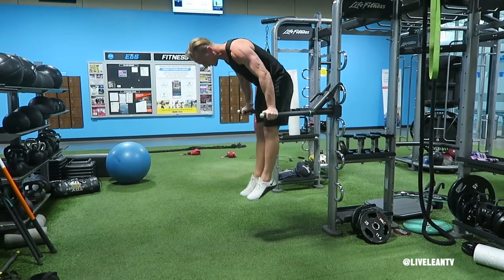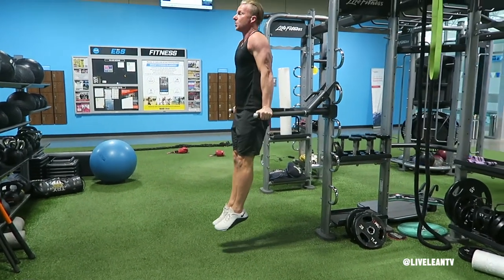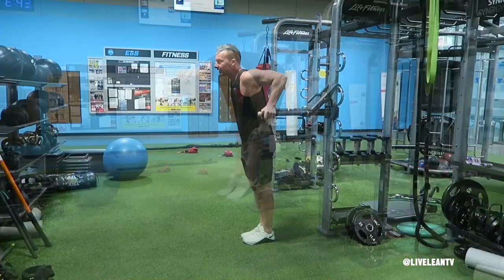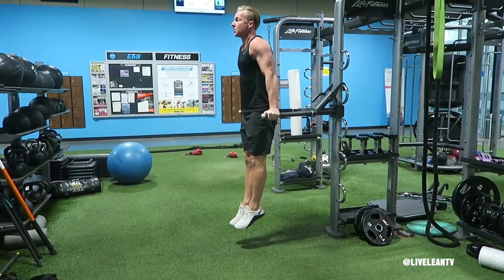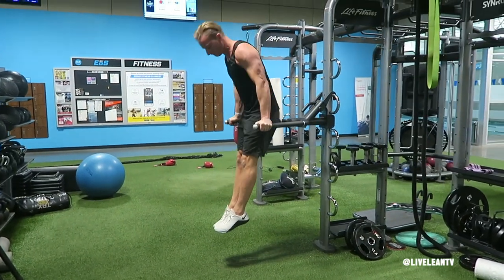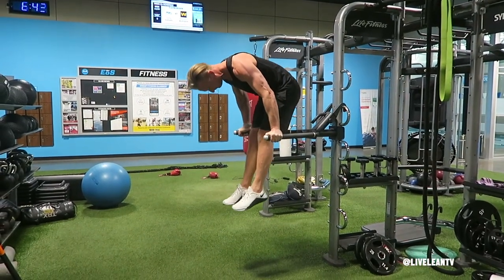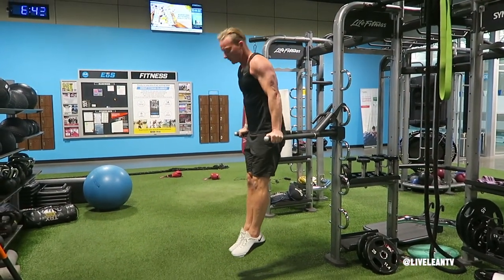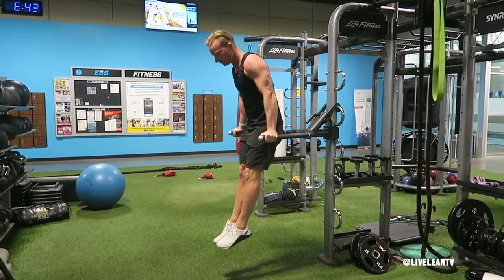How To Do A PARALLEL DIP BAR AB PIKE UP | Exercise Demonstration Video and Guide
The Parallel Dip Bar Ab Pike Up is an advanced ab exercise that requires a lot of core strength. To get started:
1. Grab the parallel bars with both hands and extend your arms to lock your elbows with your legs hanging down to form a straight line. This is the starting position.
2. To begin the movement, focus on really pressing your hands down into the bars, then contract your abs by pulling them toward your spine as you raise your hips up and inward.
3. Contract hard at the top of the movement, then under control, slowly reverse the movement back to the starting position.
4. Repeat for reps.